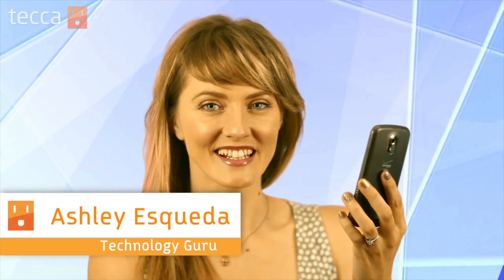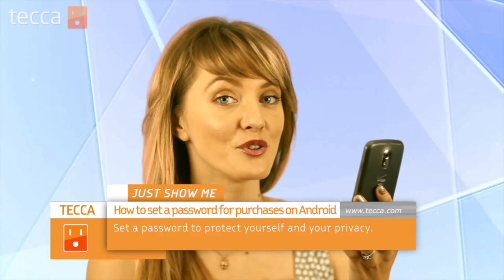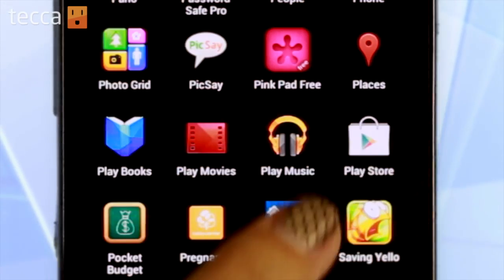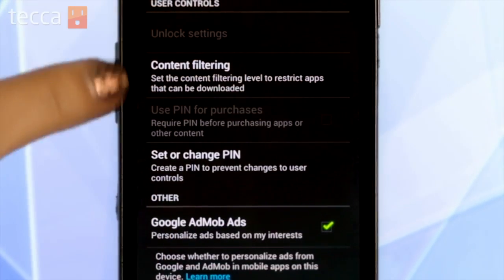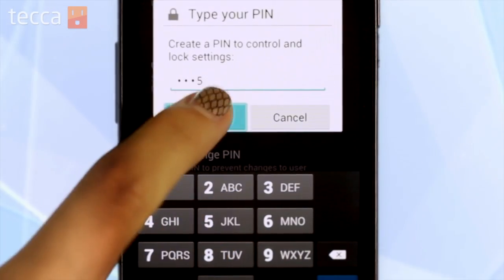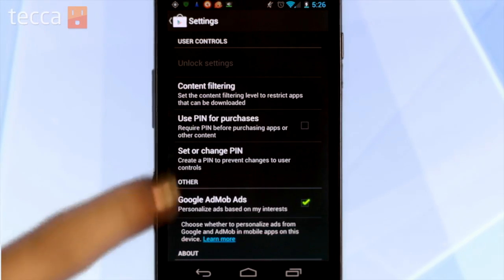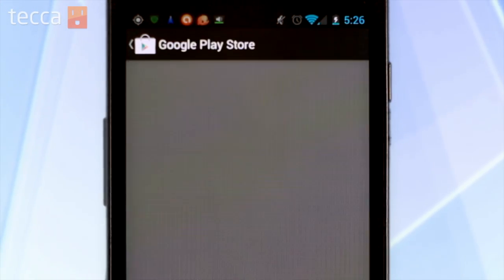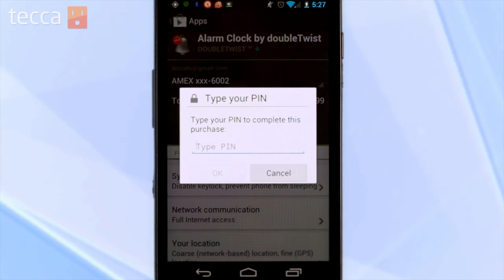Just Show Me: How to require a password to purchase apps on your Android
Want more Just Show Me? and get all the useful tech knowledge you need!

We'll show you how to require an password to make purchases on your Android phone. Using this security, you can lend your phone to the kids with no fear they'll accidentally buy expensive apps from Google Play.